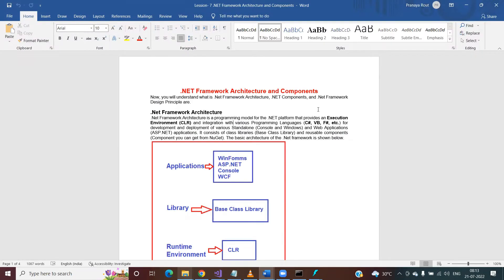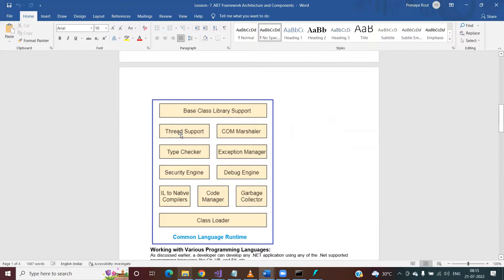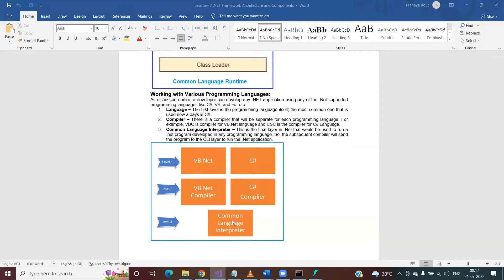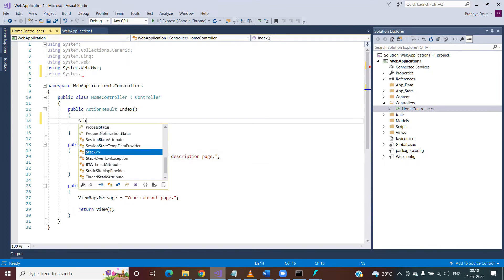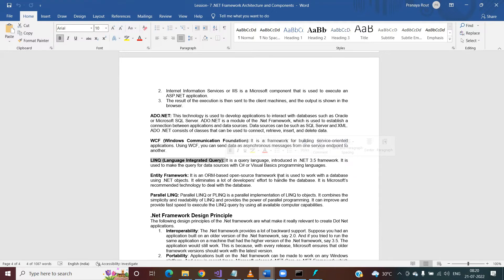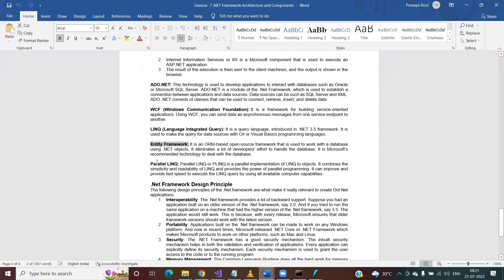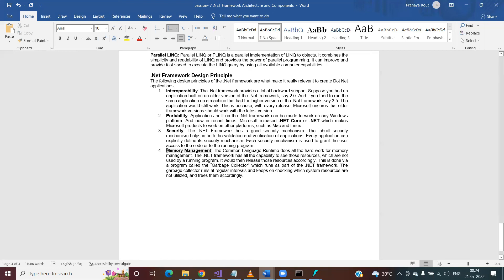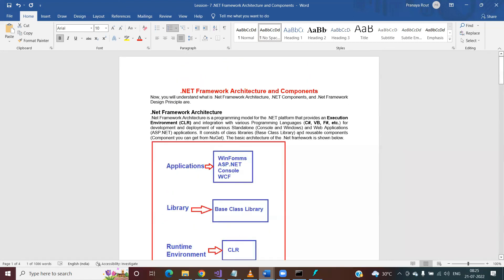.NET Framework Architecture and Components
.Net Framework Architecture is a programming model for the .NET platform that provides an Execution Environment (CLR) and integration with various Programming Languages (C#, VB, F#, etc.) for the development and deployment of various Standalone (Console and Windows) and Web Applications (ASP.NET) applications. It consists of class libraries (Base Class Library) and reusable components (Component you can get from NuGet).

.NET Framework Components
Common Language Runtime (CLR) Component in .NET Framework
Working with Various Programming Languages
Class Library Component in .NET Framework
.Net Framework Design Principle.